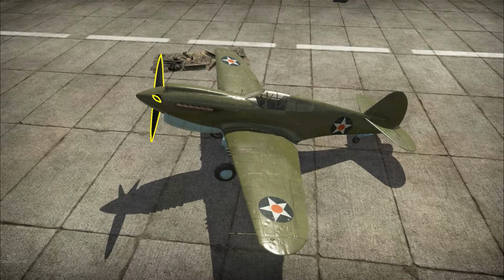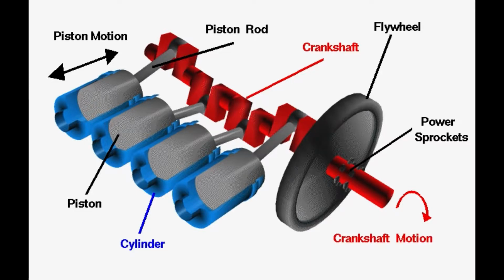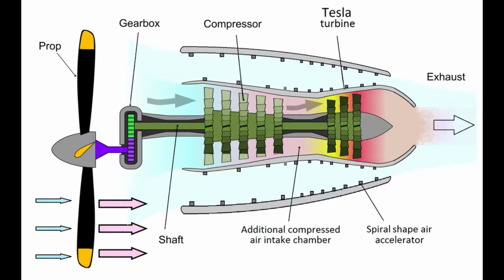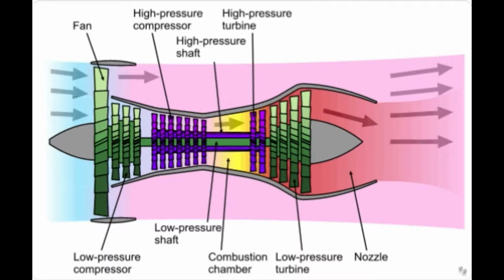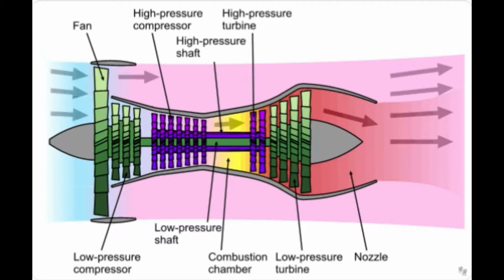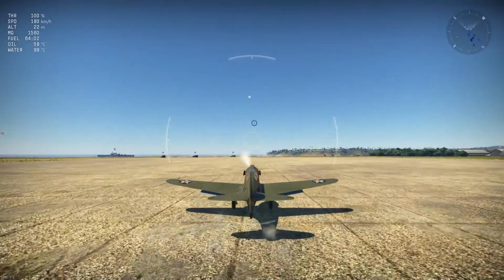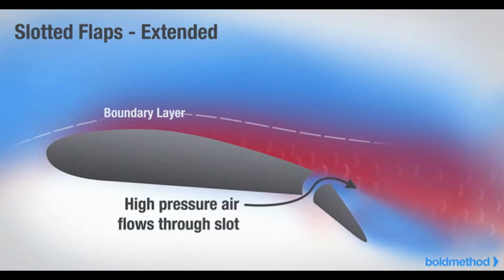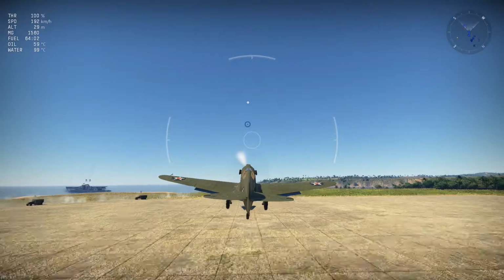Physics of Flight Project Final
by Jack Mckinnel, Max Stout, and Deryck Yin

Made with War Thunder on Dagor Engine, developed and published by Gaijin Entertainment.

References